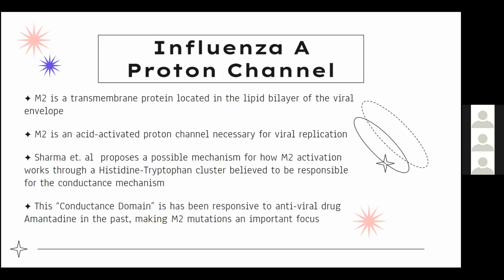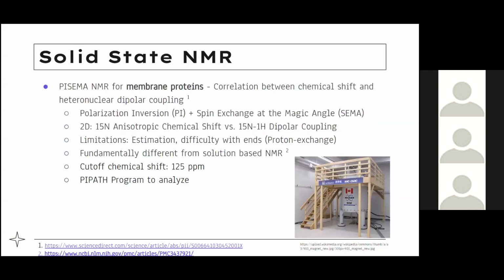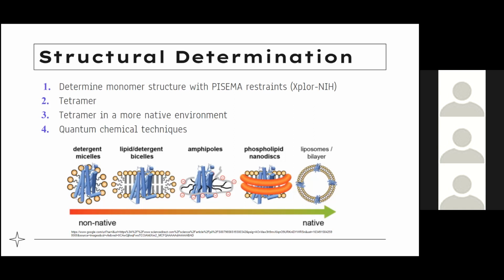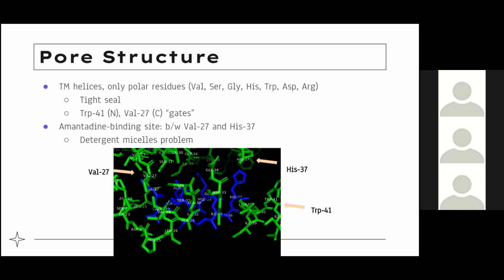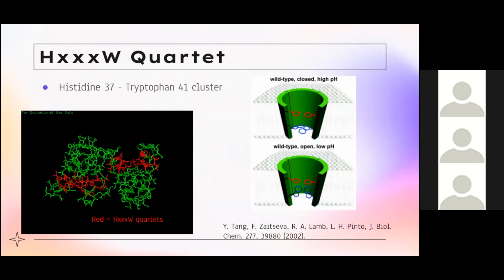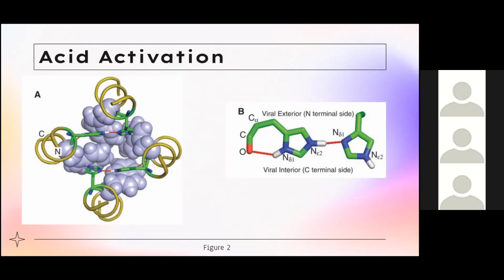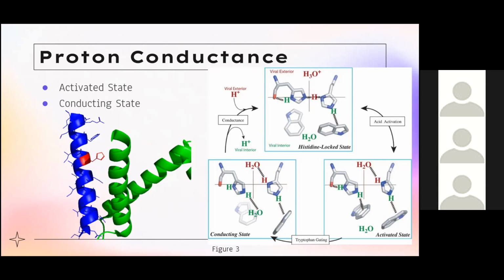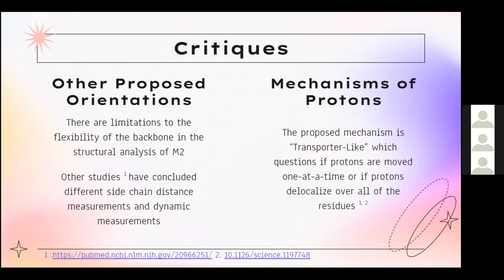Biophysics 421: Journal Club 1: Group 2